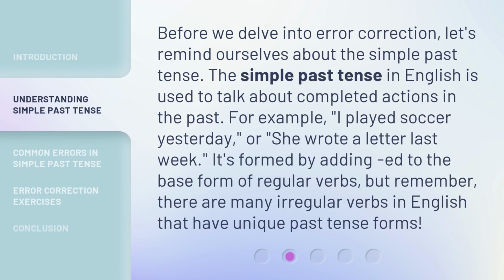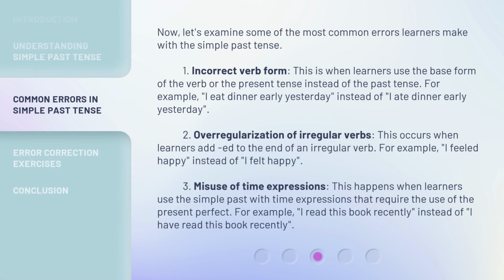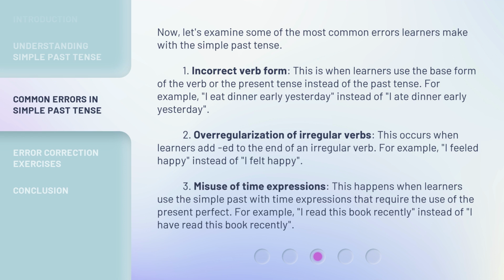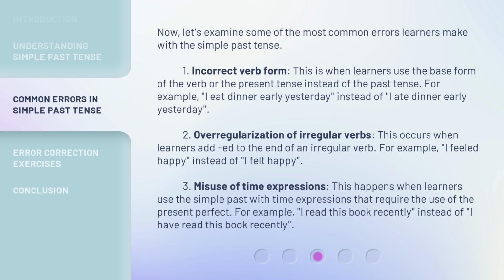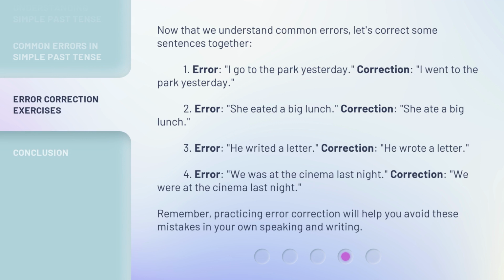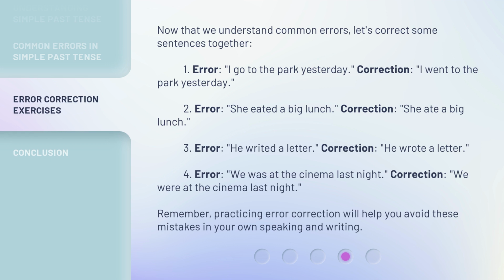Perfect Your Past Tense: Error Correction in English Learning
Mastering Simple Past Tense: Correcting Common Errors in English Learning • Learn how to perfect your English grammar by correcting common errors in the simple past tense. In this video, we'll explore the basics of the simple past tense, identify common errors, and provide exercises to help you master this important aspect of English language learning.

00:00 • Introduction - Perfect Your Past Tense: Error Correction in English Learning
00:37 • Understanding Simple Past Tense
01:10 • Common Errors in Simple Past Tense
02:06 • Error Correction Exercises